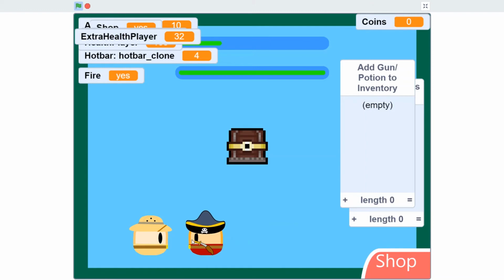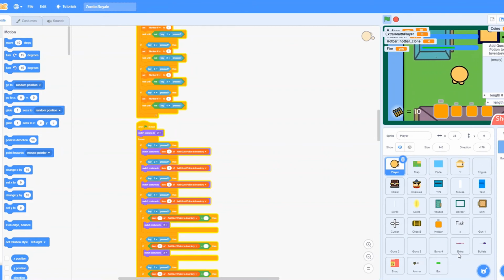Recreating ZombsRoyale on Scratch ll GameDev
Hi,
This is my partial recreation of ZombsRoyale on Scratch.
 - Awesomebricks1